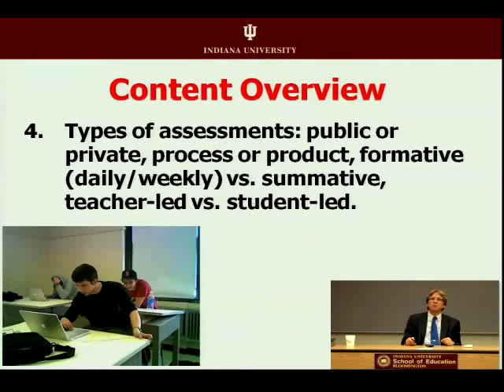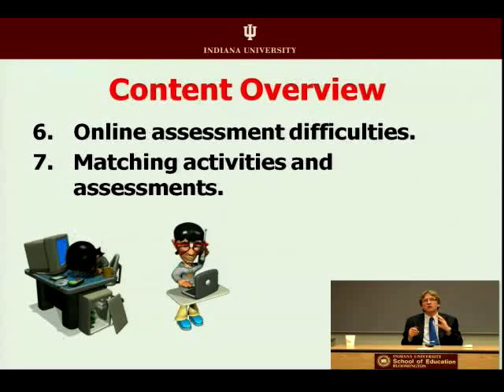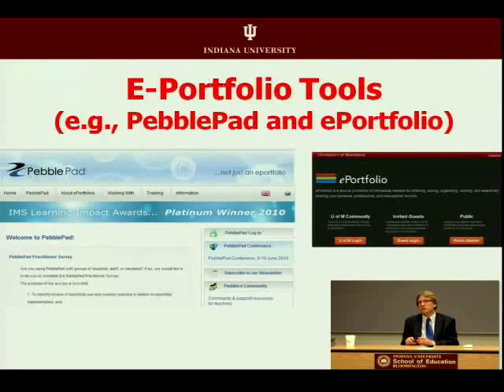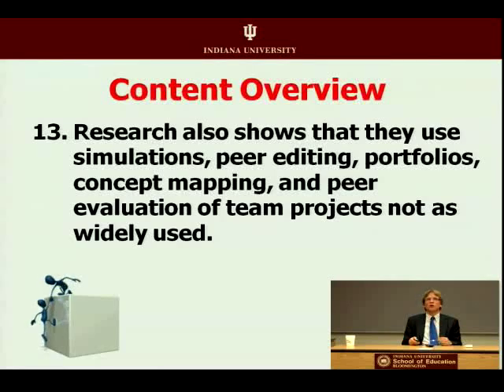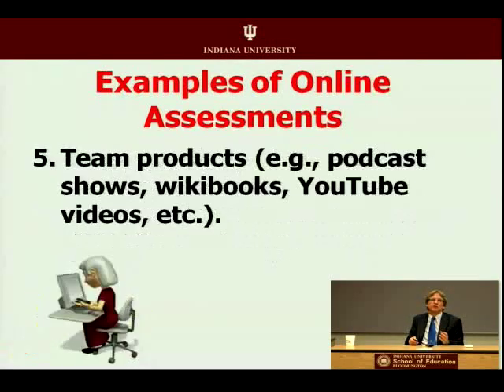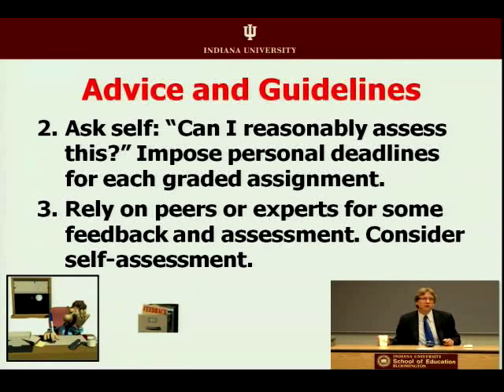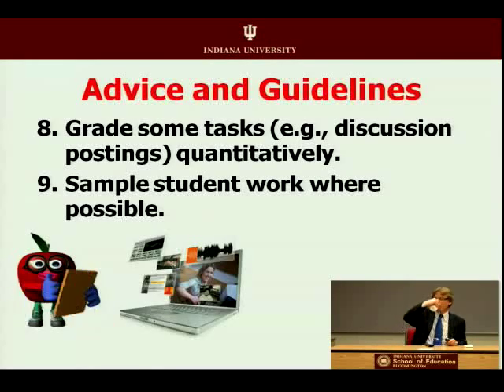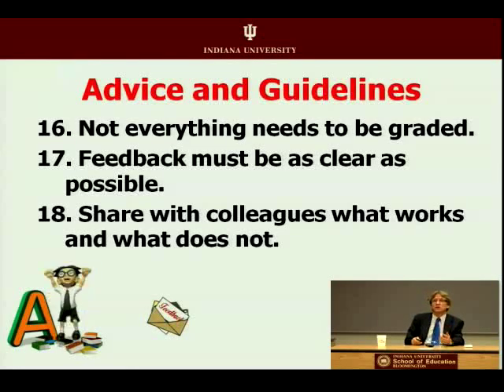25. Assessing Student Online Learning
The video "Assessing Student Online Learning" emphasizes the importance of assessment in an online environment. In addition to presenting a range of assessment types in an online course, Dr. Bonk states important aspects, such as grading or matching assessments with activities, in order to successfully gauge your students' learning.

Resources

General Links

EDUCAUSE: 7 things you should know about Assessing Online Team-based Learning

IU-specific Links

Examples